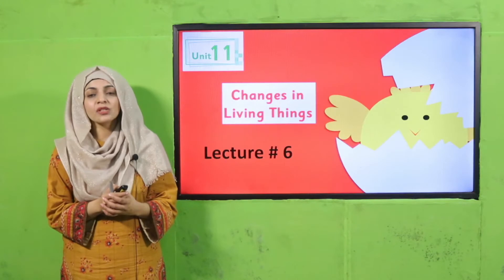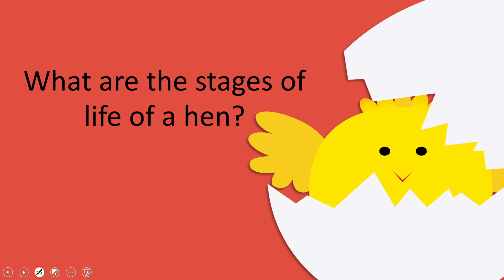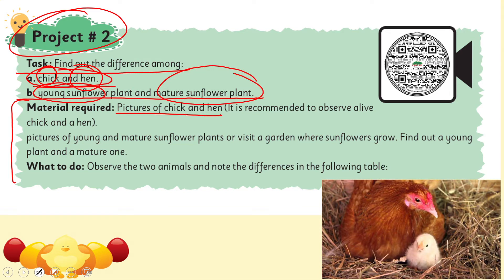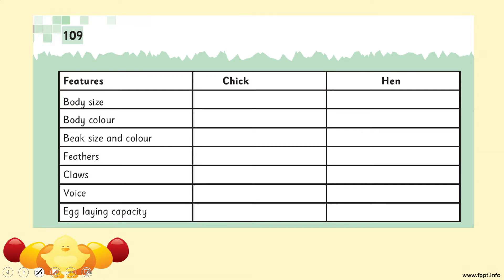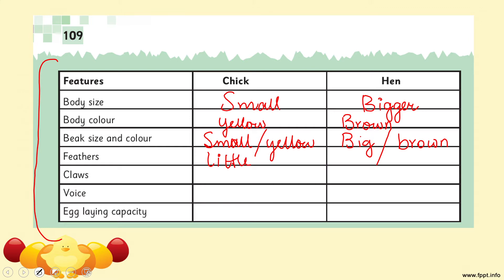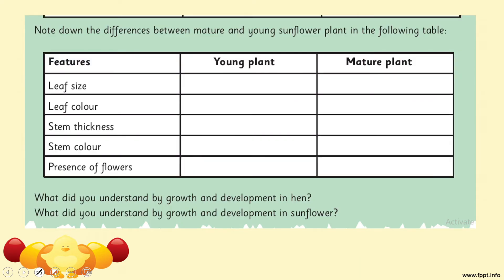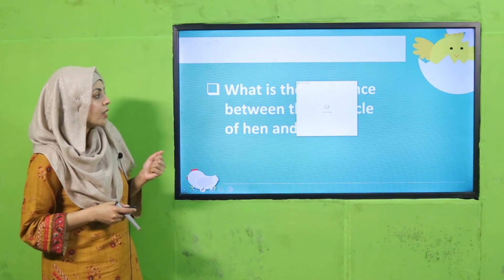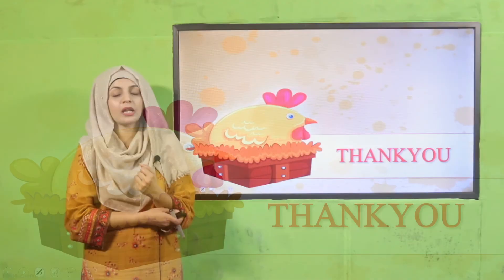GK Grade 3 Unit 11 Lecture 6 || SNC 2020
Lecture 6 of unit 11, includes Project #2.

1. PowerPoint Presentation

2. Lesson Plan